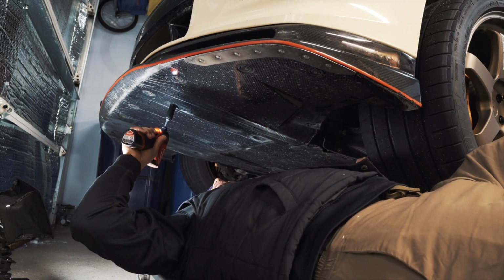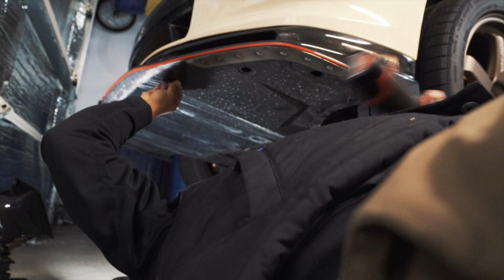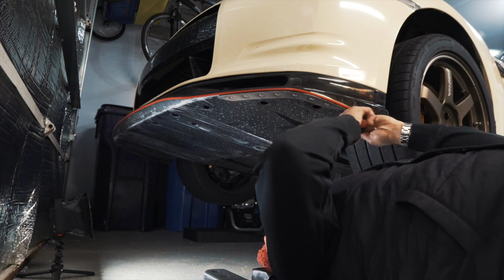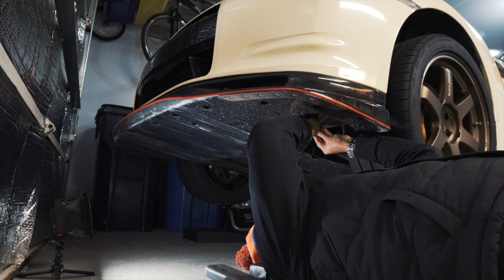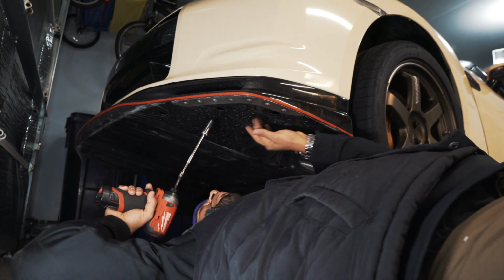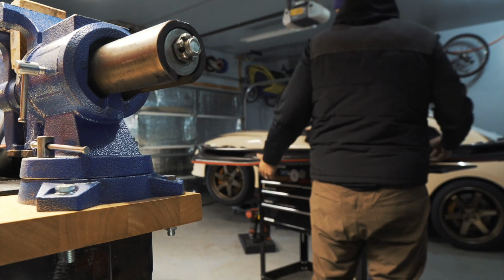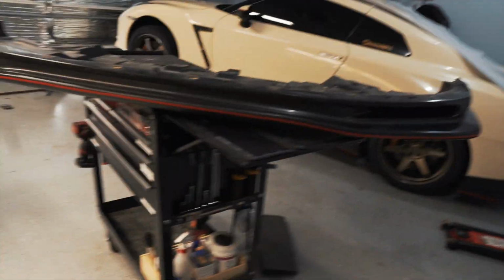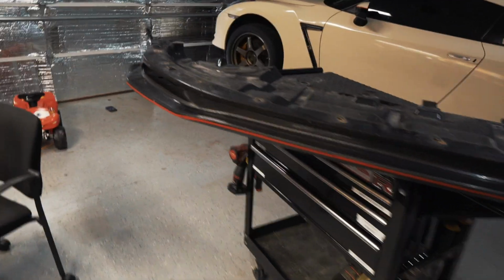How to remove front lip on Nissan GTR - 2017 Nissan GTR Facelift Conversion - Episode 1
This week we are kicking off a new series on my 2009 Nissan GTR. I will be completing a 2017 Nissan GTR Facelift Transformation for the upcoming car season. In this episode, we start the process and that's by removing my aftermarket carbon fiber Password JDM front lip. Doing this because I will be putting the OEM lip on the OEM bumper and replacing it as a whole. This way I can recoup some money that will be put into the new 2017 facelift.

If you have any questions and/or comments, please be sure to leave them in the comment section and I will be glad to get back to you!

Thanks!

Sony Alpha a6400 w/16-50 kit lens
Sony 18-105mm F4 G OSS Lens
Sony 10-18mm F4 OSS Wide-angle Zoom Lens
Sigma 30mm F1.4 Art DC HSM Lens for Sony
GoPro Hero5 Black
Manfrotto PIXI Mini Tripod, Black
Rode Wireless Go

M12 Fuel 3/8" Ratchet
Milwaukee 2853-20 M18 FUEL 1/4" Hex Impact Driver
M12 Fuel Stubby 3/8" Impact Wrench
Milwaukee MLW2861-20 Mid-Torque Impact Wrench (M18 Fuel 1/2")
Milwaukee Electric Tools 2365-20 M18 Rover Mounting Flood Light
Milwaukee 2131-20 M18 ROCKET Dual Power Tower Light
Milwaukee M12 12V 3/8-Inch Drill Driver
Lodesol Flexible Magnetic Tool Holder Parts Tray